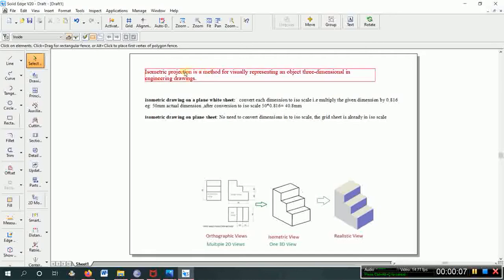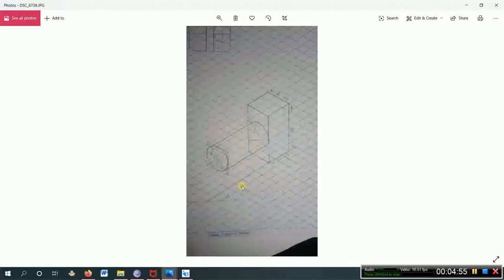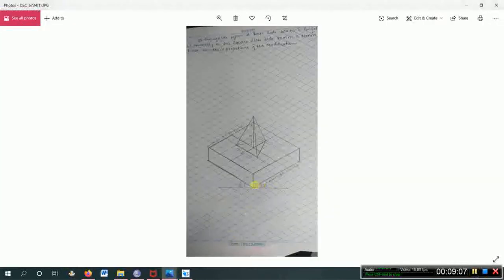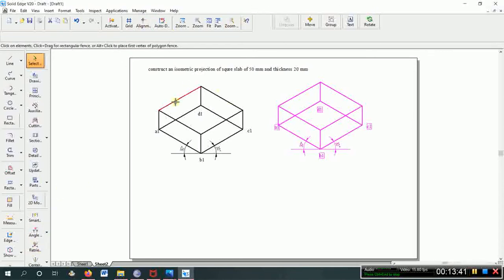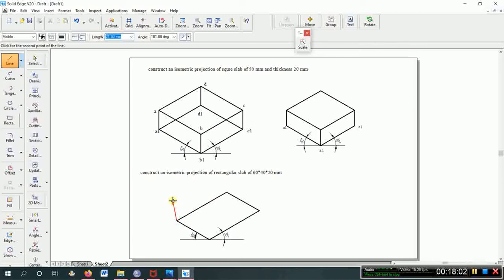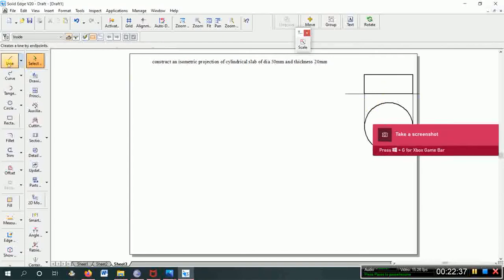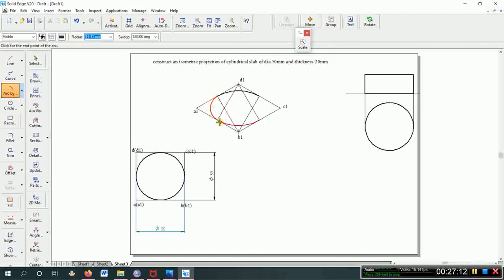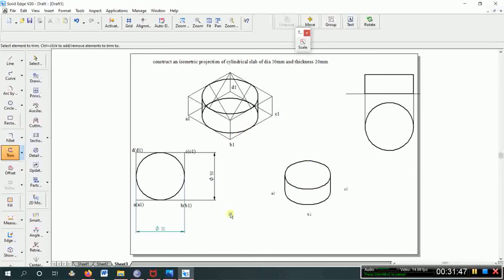isometric projection introduction